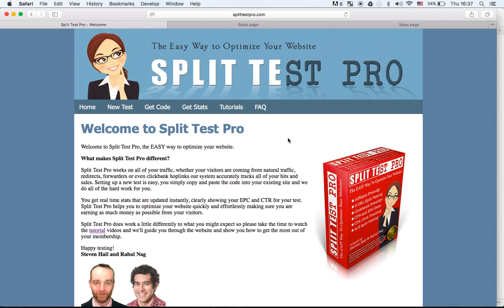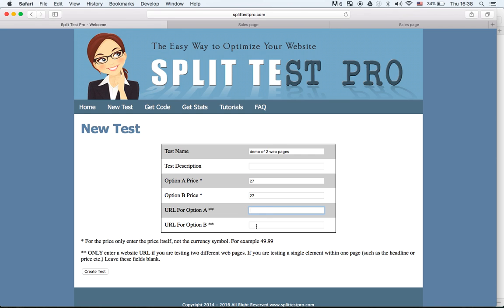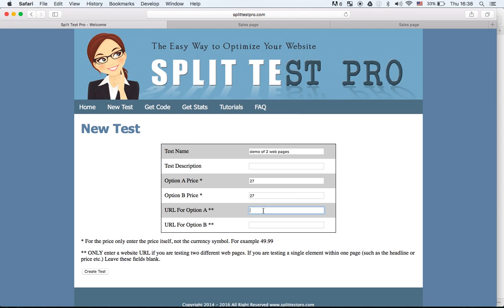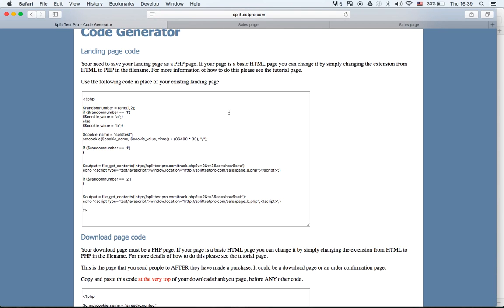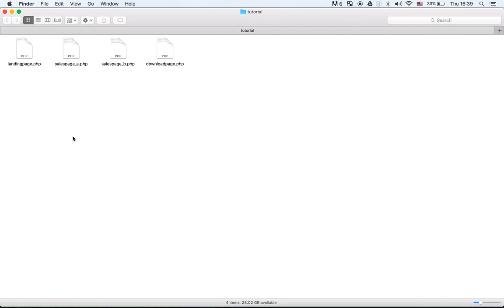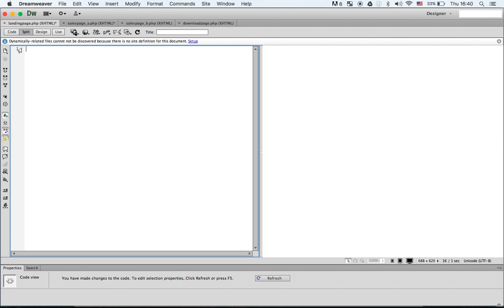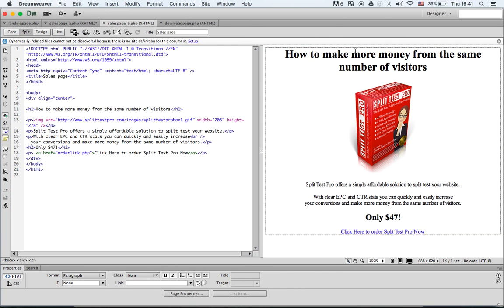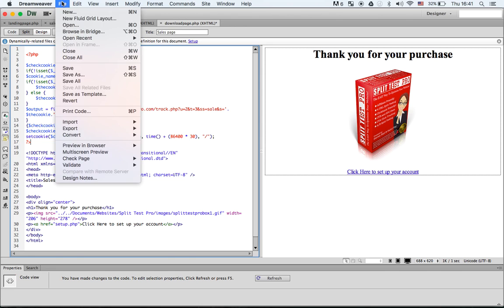Split Testing 2 Different Webpages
How to A/B split test two different webpages